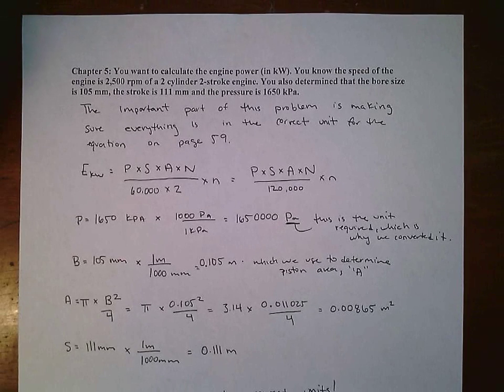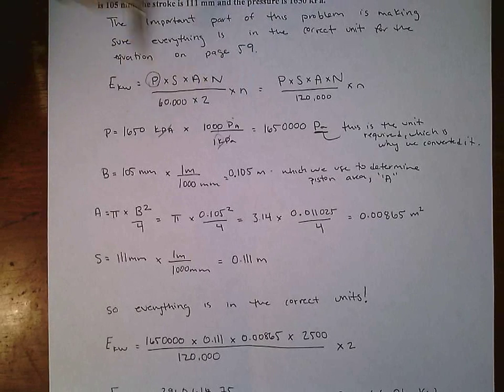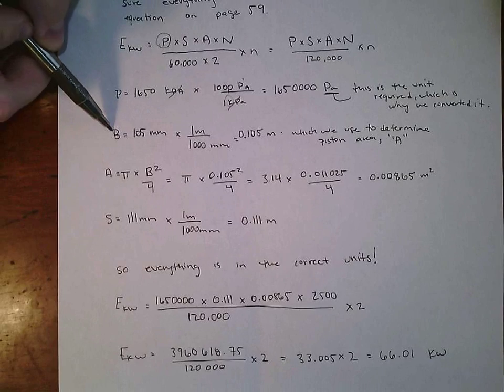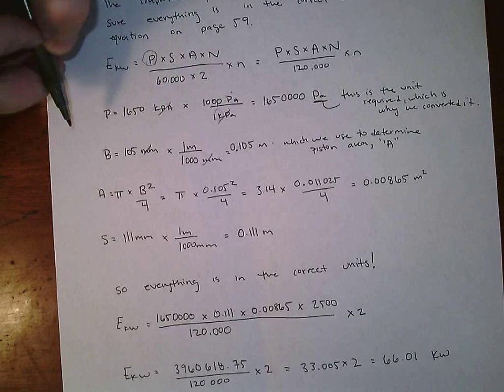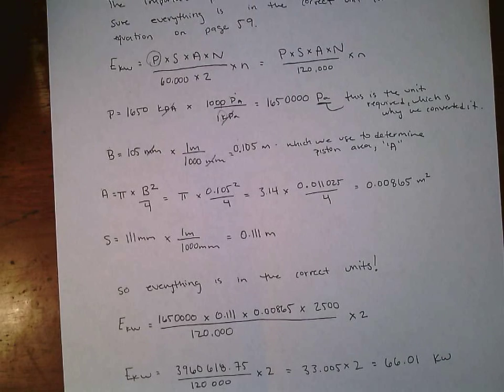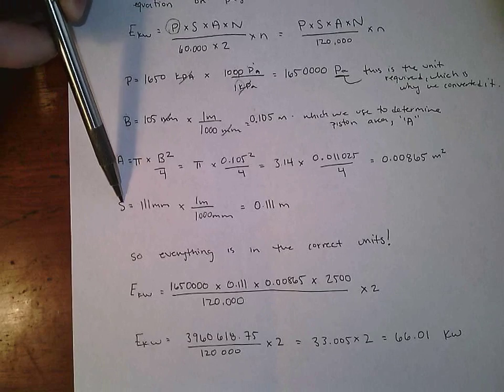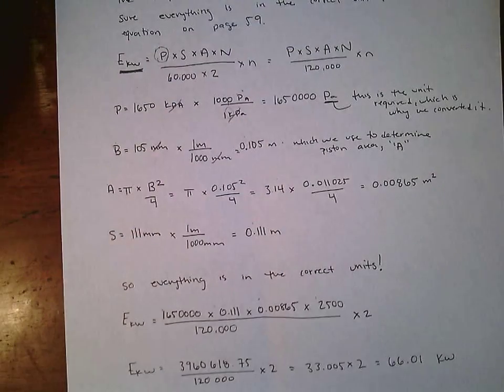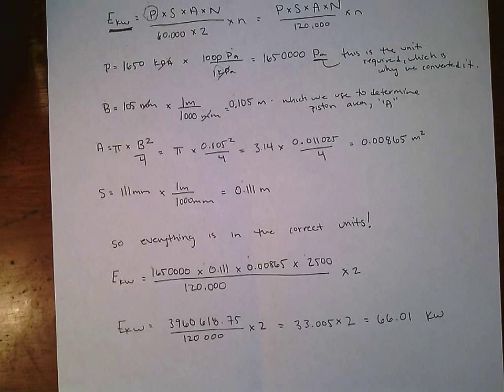ASM 301 Midterm Study Guide Solutions Problem 3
Chapter 5: Determining engine power (using equation on page 59)